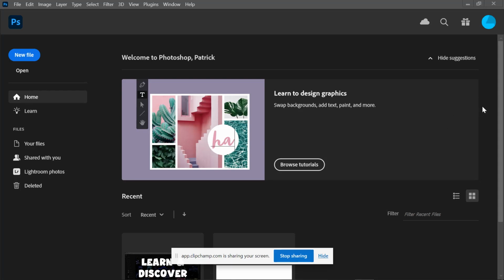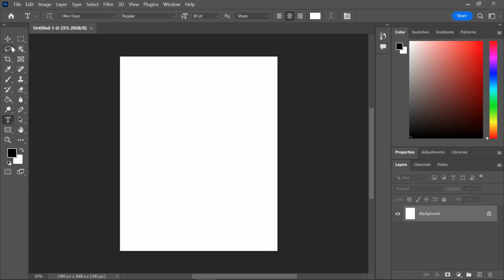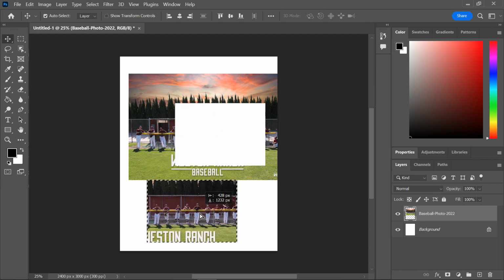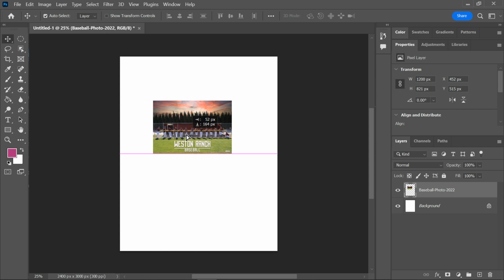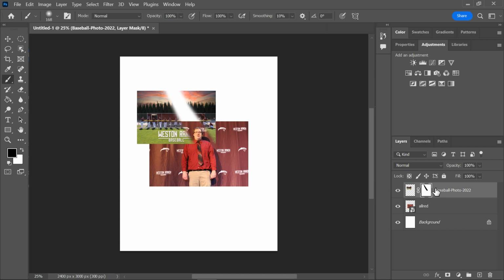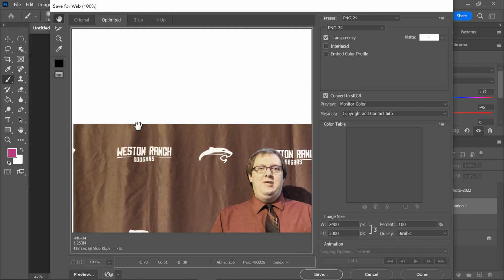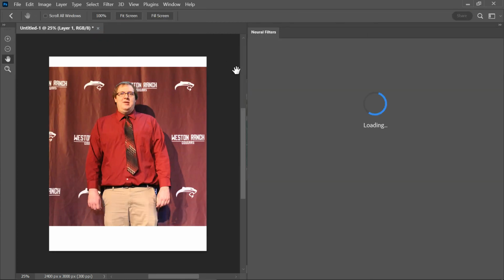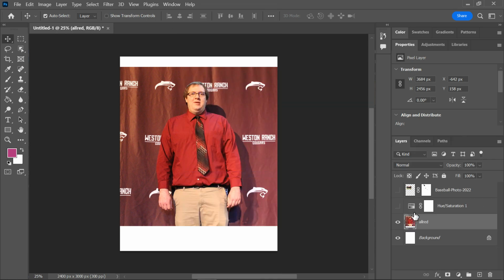PS01 Photoshop Overview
An overview of Photoshop for Mr. Windschitl's Digital Photography and Design course at Weston Ranch High School.